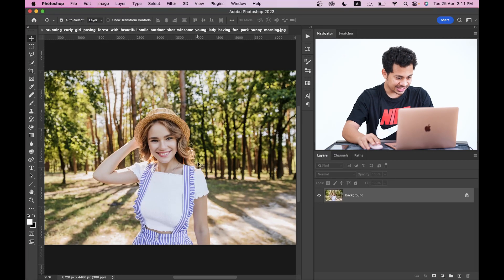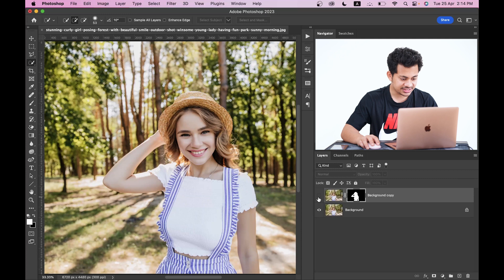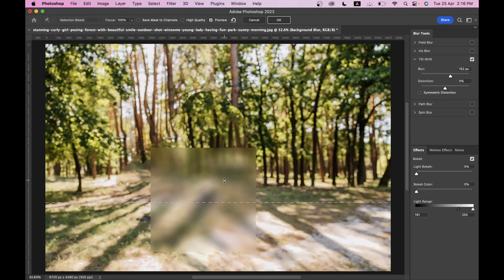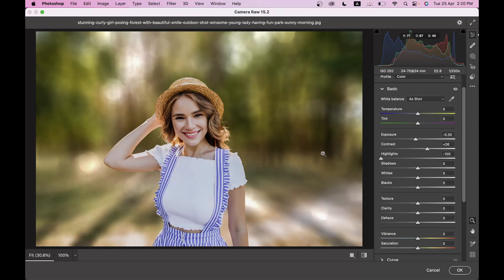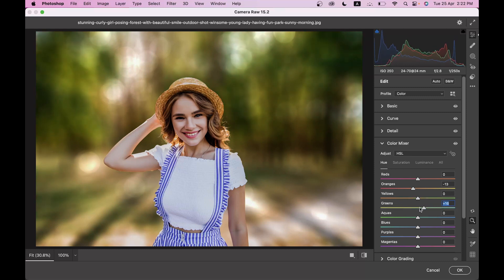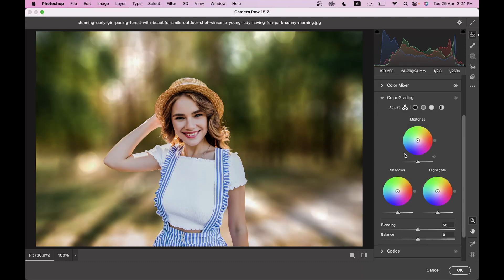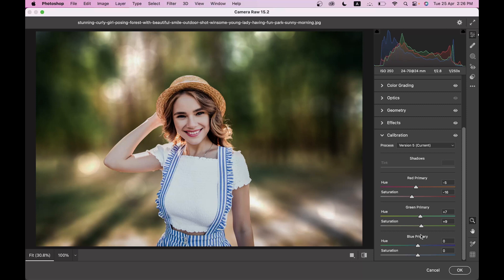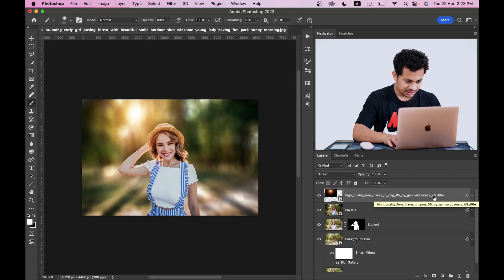OUTDOOR PORTRAIT EDITING IN PHOTOSHOP - BLUR BACKGROUND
Hi, In this video I'll show you how to edit an outdoor portrait.

📚 Chapter :
Intro - 0:00
Select subject - 0:25
Blur Background - 2:10
Color Grading - 5:10
Lighting effect - 12:25
Add Black - 13:38
Add Shine - 15:08